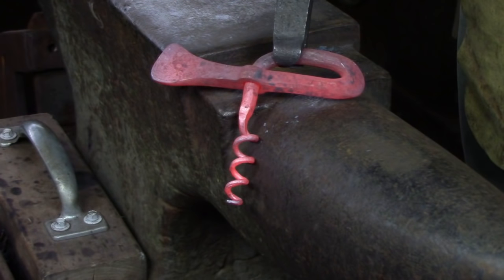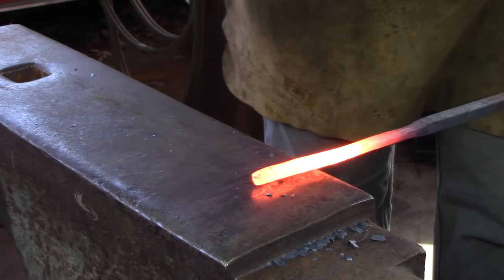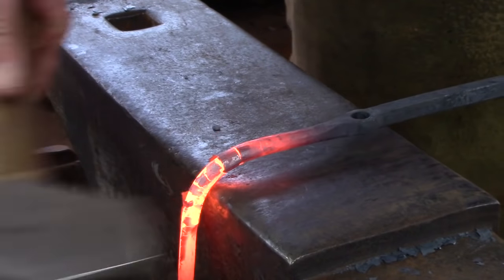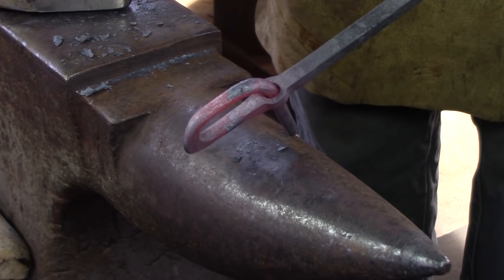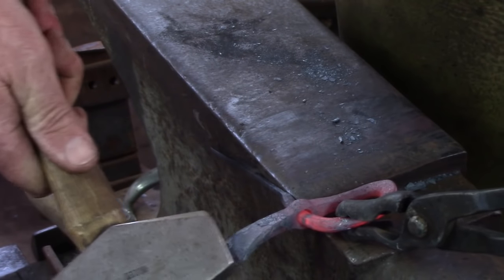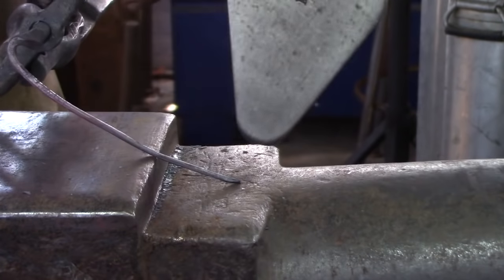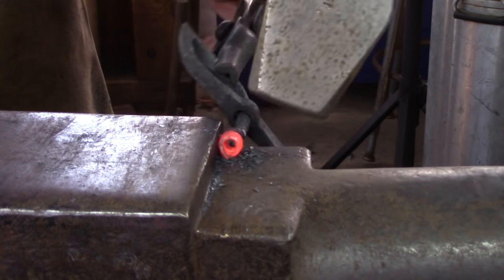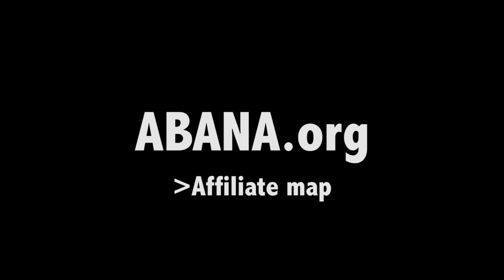Blacksmithing - Forging a corkscrew, freehand at the anvil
Forging a corkscrew and handle from one piece of 3/8-inch square material, freehand at the anvil.